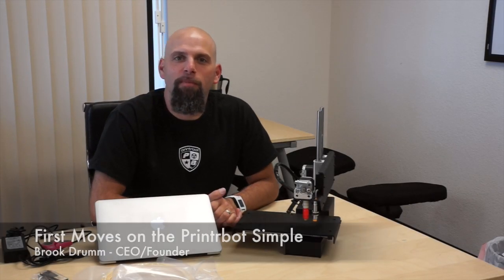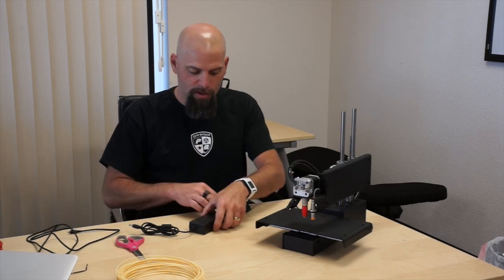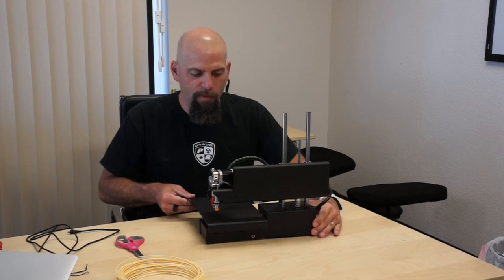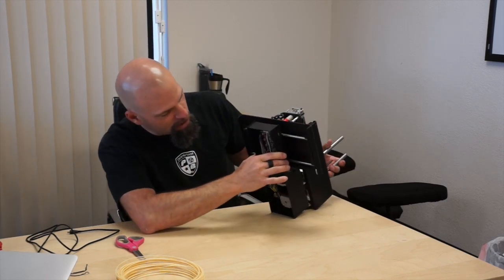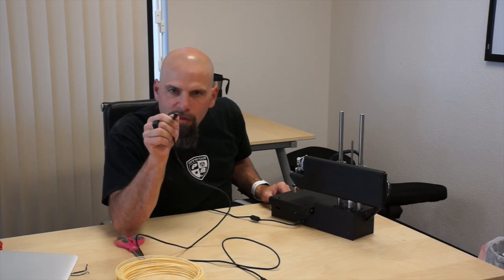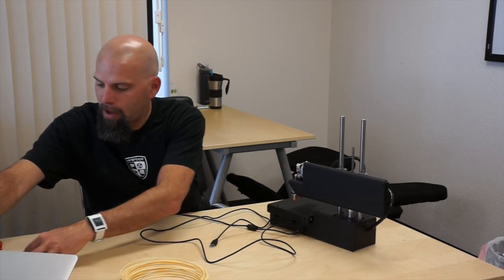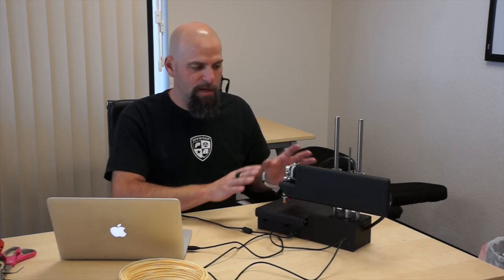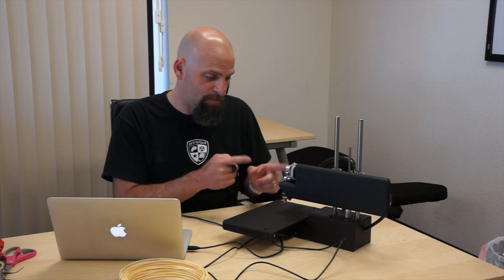Printrbot Simple Metal - First Moves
Connecting your Printrbot Simple Metal and using the software to communicate with the printer